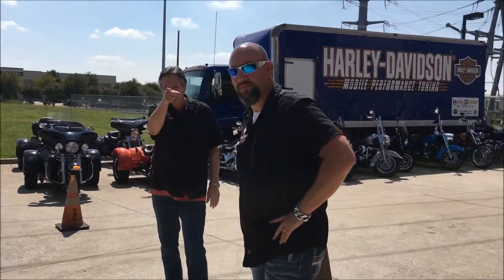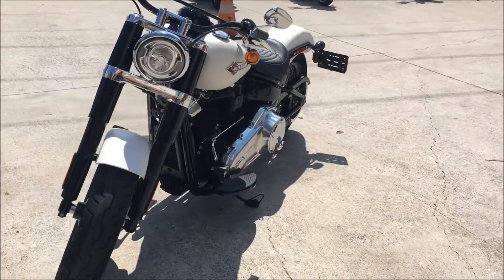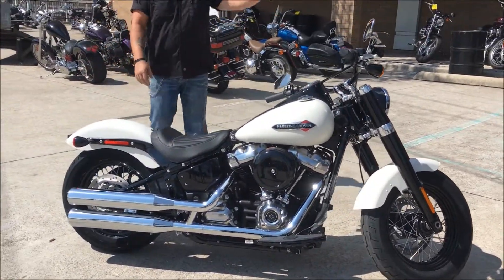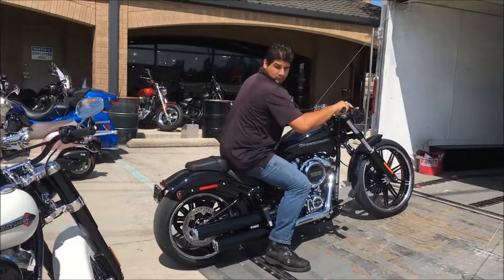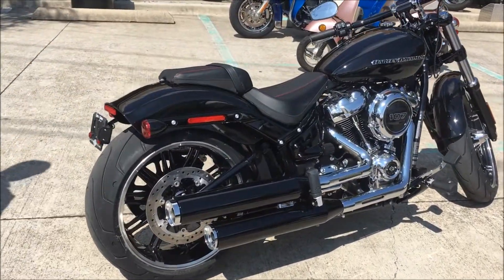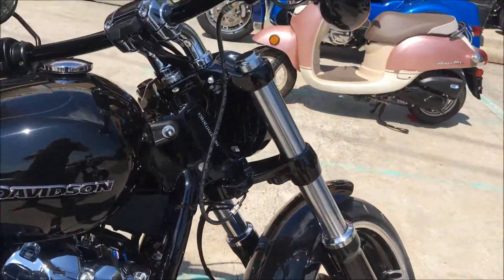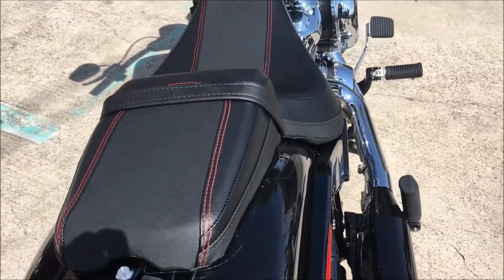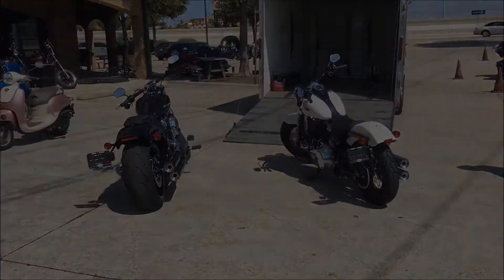Largest Selection of Harley-Davidson models in DFW!